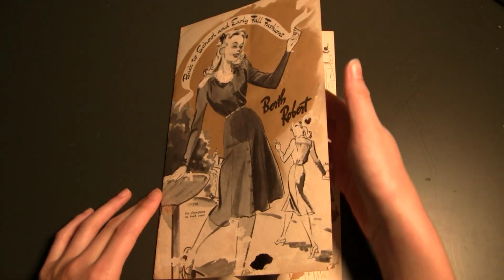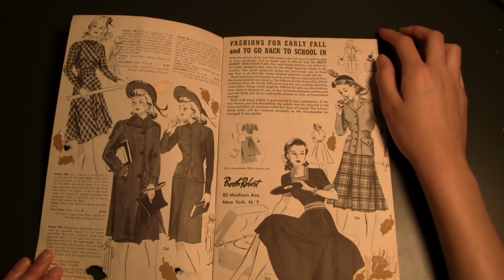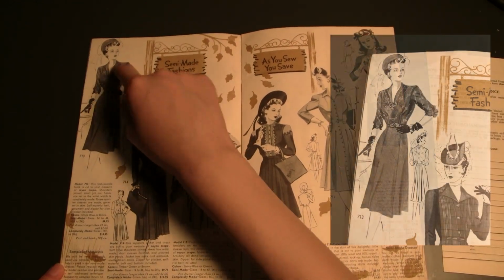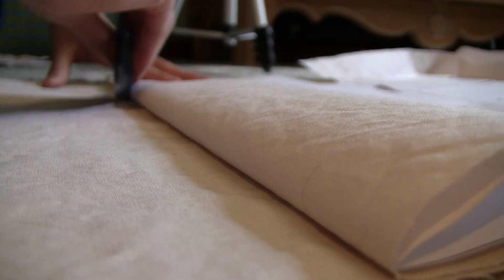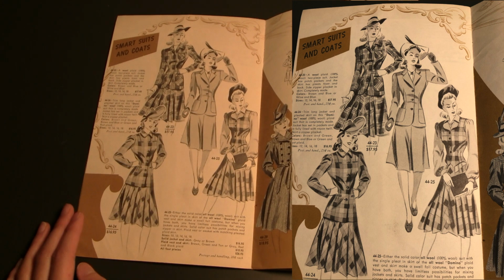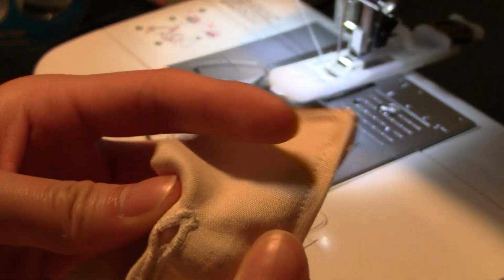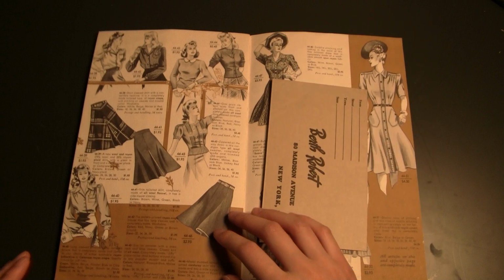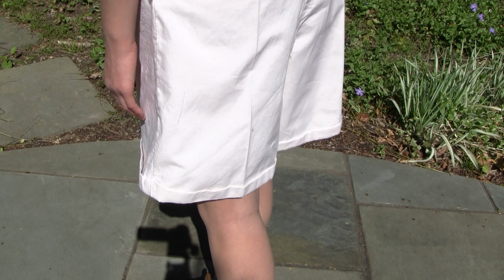Making a Pair of 1940's Shorts AND Flipping Through a 1941 Fashion Catalog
Hey everyone! Today I'm going to be making a pair of late 40s style cotton shorts as well as flipping through an Autumn 1941 Berth Robert fashion catalogue.

The catalog is in great condition with only minor damage on the cover, and features fall garments for the back-to-school season. This particular brand sold their clothing items semi-made, intended to be assembled at home, saving money for the consumer. Berth Robert no longer exists, and from what I've seen online, most of their catalogs were issued in the 1930's through the early to mid 1940's. Don't quote me on that though, because I was too lazy to do any real research.

Here's the shorts pattern I made in this video

Some of the music in this video was composed and recorded by my friend Carter! (forgot to credit in the actual video oops!) He also has a channel with lots of music content, so feel free to check it out

Love the casual flex of my sewing pattern and catalog collection while I was talking about primary sources B)
(also, the "'i love refrigerators' but make it Berth Robert" meme took way too much time lol)